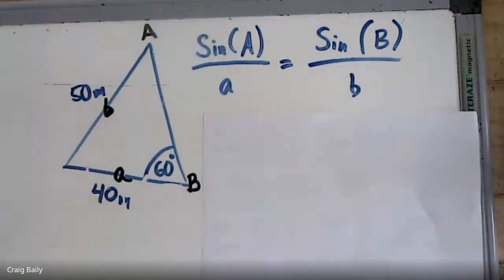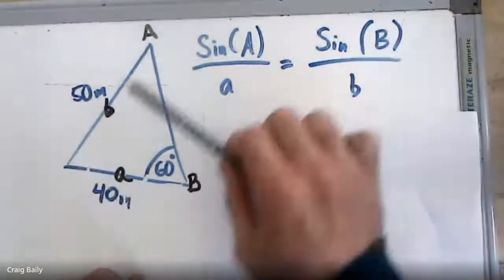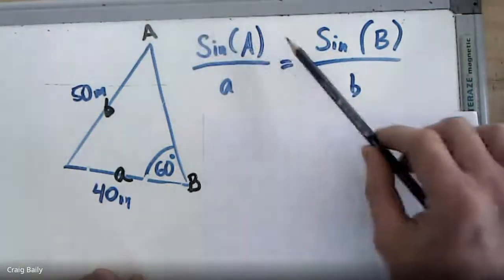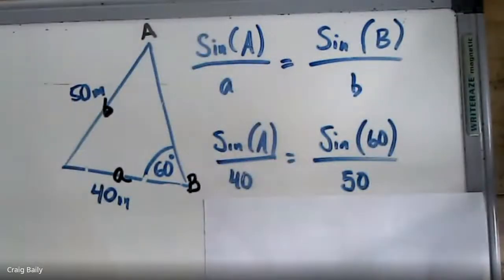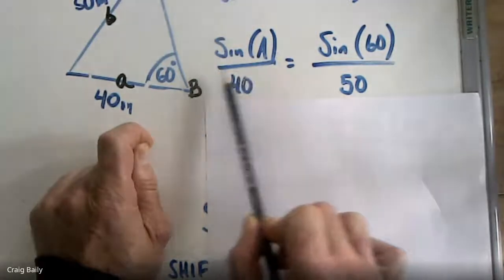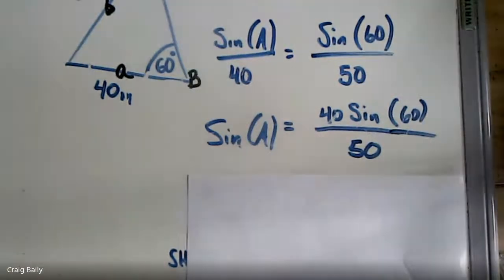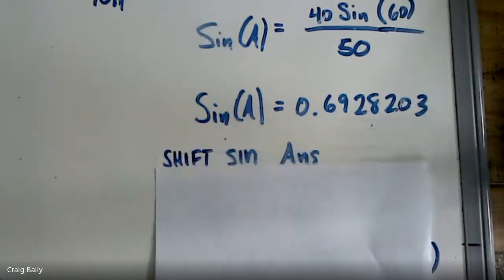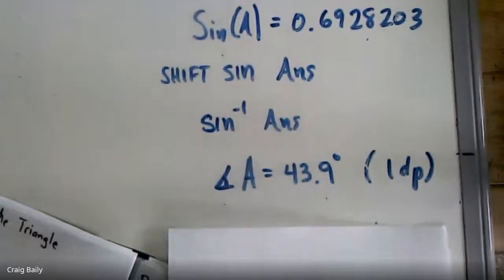Sine for Angle measure 2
An example showing how to find the measure of an Angle, given 2 side lengths and the measure of a non-included Angle.